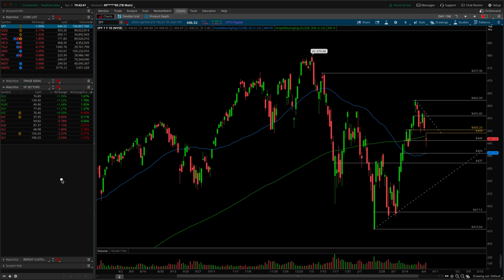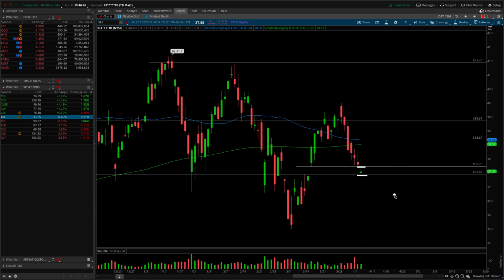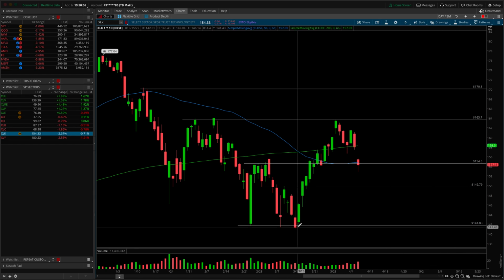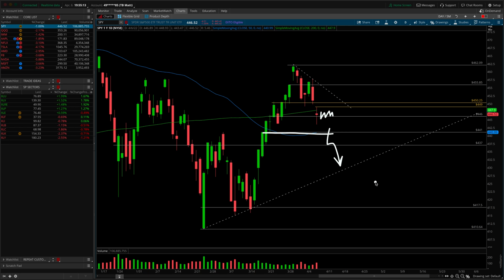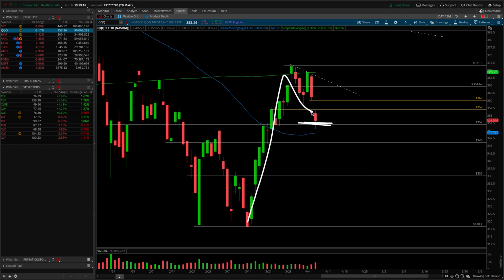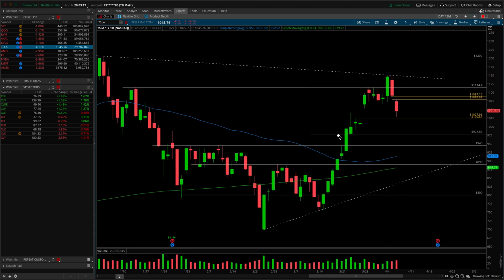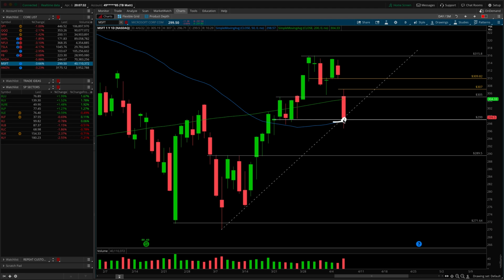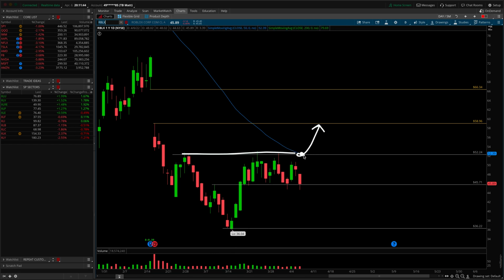MAKE OR BREAK Levels For The Market | Stock Market Analysis & Trade Ideas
00:00 – Intro
00:20 – S&P Sectors
11:30– Volatility Report
12:15 – SP500 Technical Analysis
13:40 – Market Internals
15:00 – Market Profile
16:30 – QQQ Technicals
17:40 – IWM Technicals
18:45 – Core Companies (AAPL, NFLX, TSLA, AMD, FB, NVDA, MSFT, AMZN)
27:45 – Trade Ideas (T, CMCSA, RBLX)

The S&P 500 (SPY) is starting to pullback after a blistering rally to the upside. How deep will the pullback be is the next question of course.

The NASDAQ aka QQQ is more in a sideways balance instead of pulling back aggressively.

Russell 2000 and small caps are still going to be a no touch until we clear the 208 pivot point.

We also look at trade ideas in T, CMCSA, RBLX.

If you're a day trader looking to make fast money online this stock market analysis has you covered! Keep these areas of support and resistance in mind, as well as any technical patterns, before taking on the rest of the day trading week.

Going into the trading day with a plan is important and will give your trading the edge you need to be a successful retail day trader. This S&P500 analysis will give you that edge.

How Deep Will The PULLBACK Be?! | Stock Market Analysis & Trade Ideas